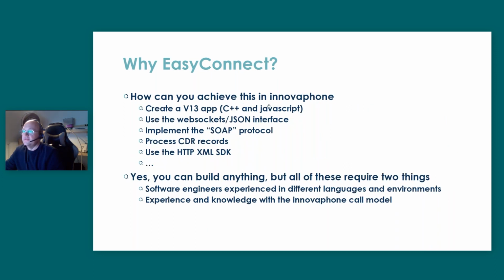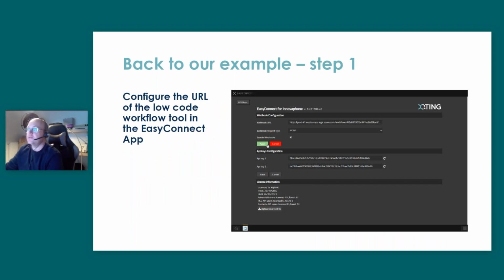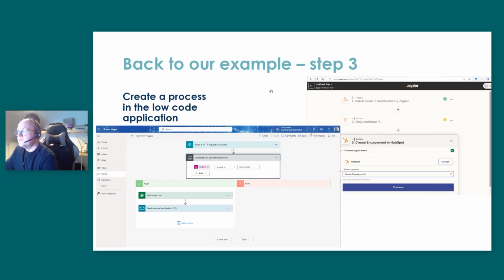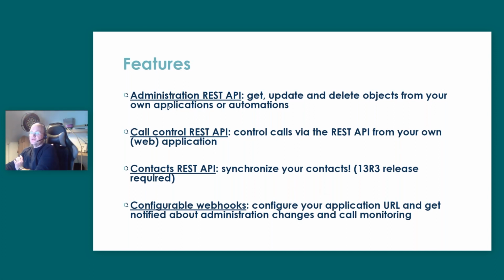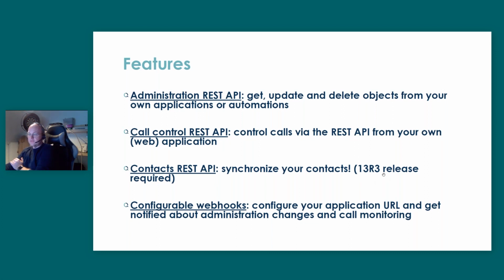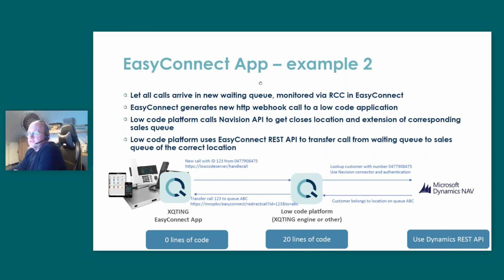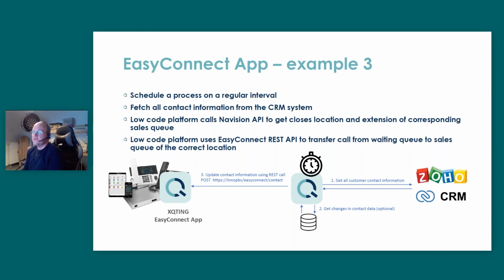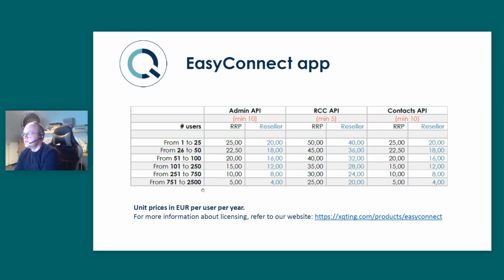Webinar - XQTING EasyConnect – quick & seamless integration with your innovaphone PBX | english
XQTING is a Belgian system integrator and custom software developer that helps companies to execute their digital transformation. A strong digital company strategy ensures better collaboration, higher productivity, more customer satisfaction, cost reductions and shorter time to market.
Contents of the webinar:
• Introduction
• Administration REST API
• Call Control REST API
• Configurable webhooks
• Pricing